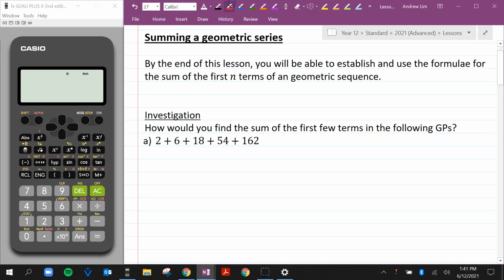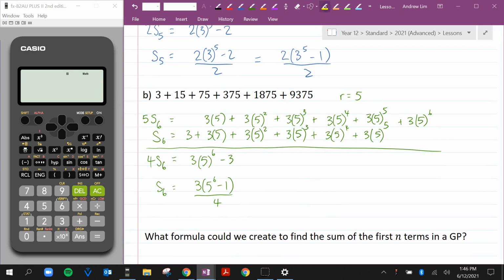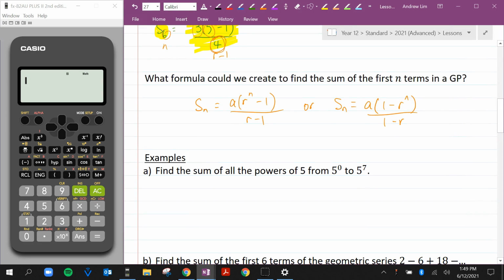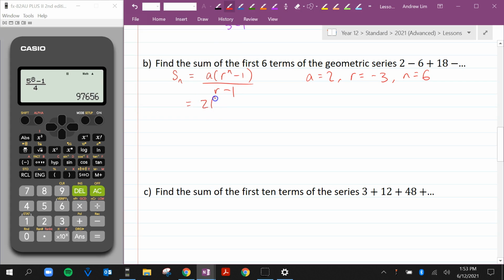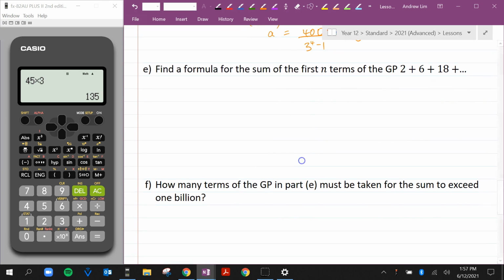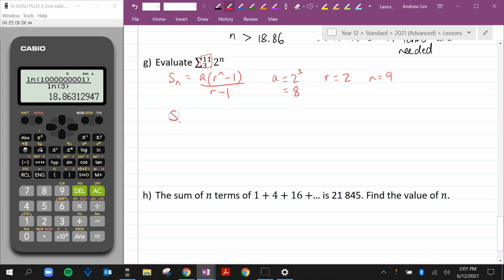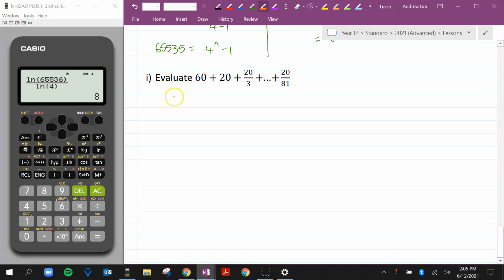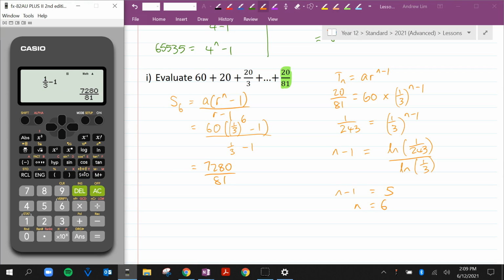Summing a geometric series (GPs)